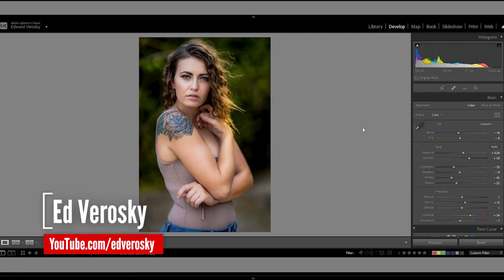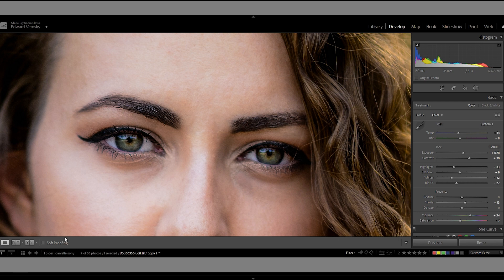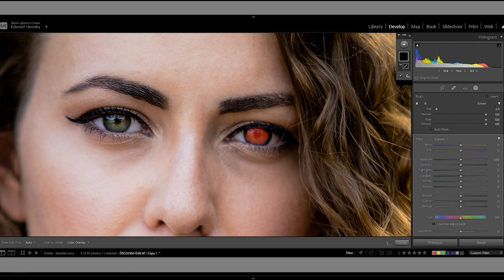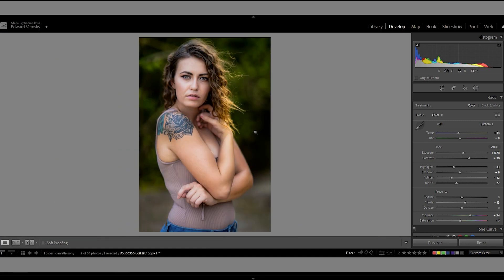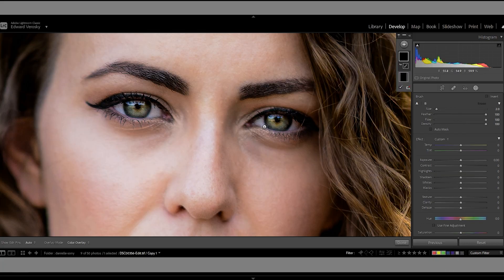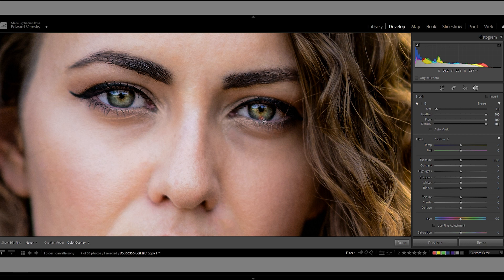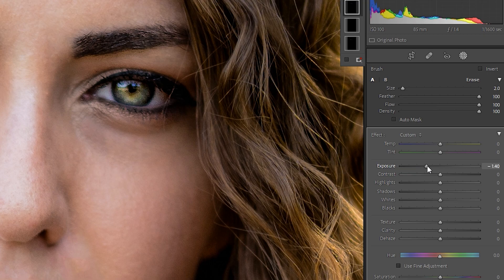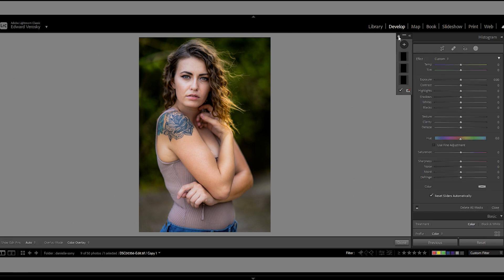Eye Enhancement and Adding Eyeliner in Adobe Lightroom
Take your portrait photography to the next level with weekly challenges, direct feedback, lighting guidance, and access to all my courses. Membership gives you hands-on learning and support from me and a community of motivated photographers.

Start practicing right away with a lighting guide you can use immediately, even before joining the community.

In this video: How to add eyeliner or eye makeup in Adobe Lightroom using the Develop module's masking brush.